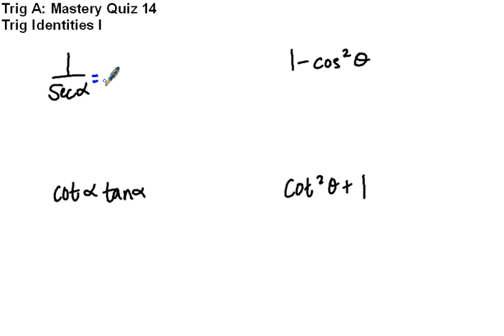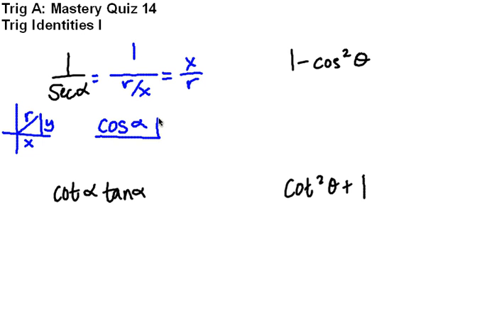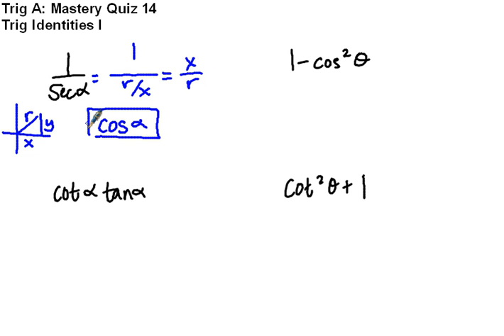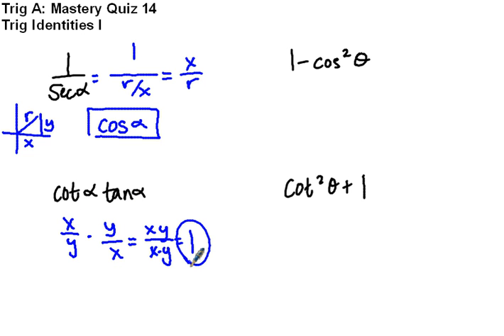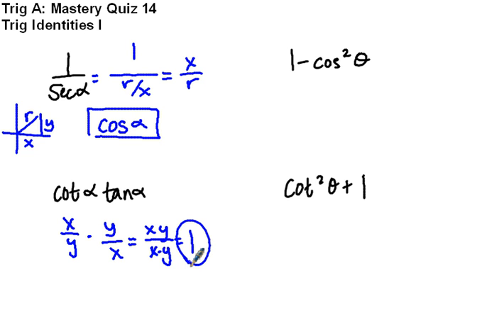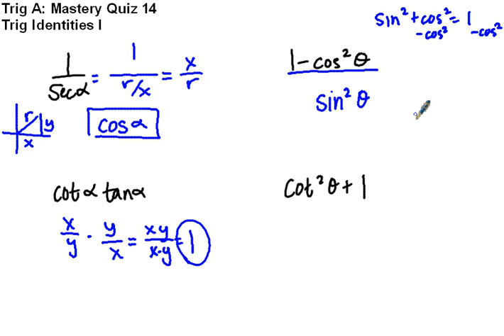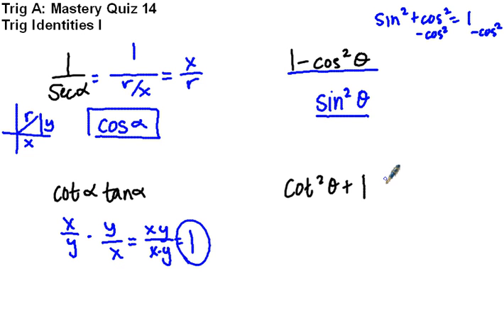Trigonometric Identities (Front Side)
Mrs Rapson reminds you how to memorize the trig identities.